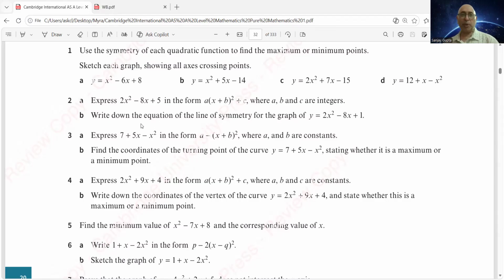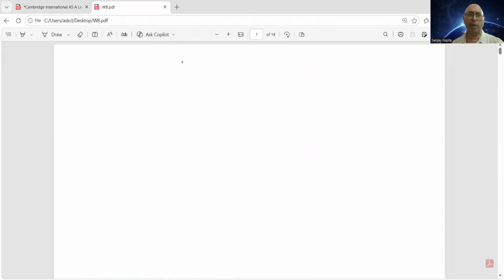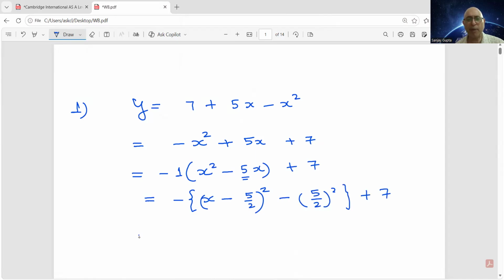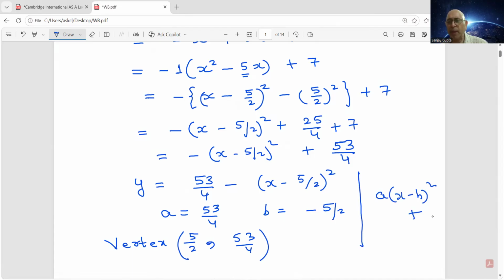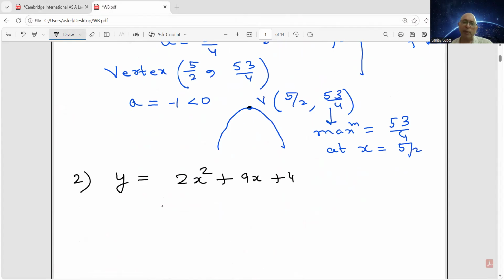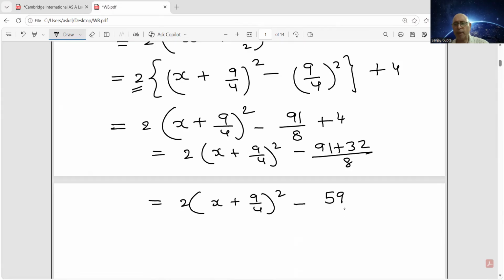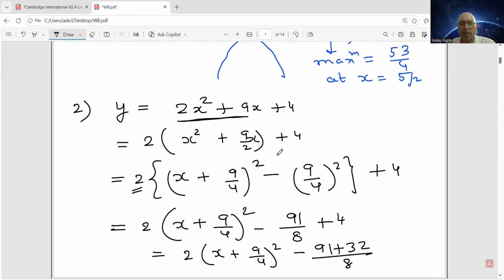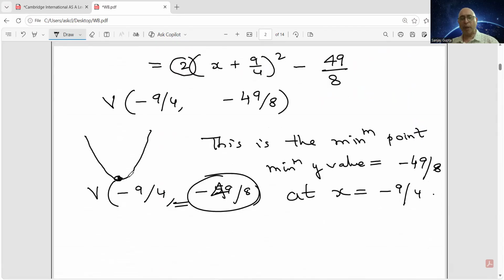Quadratic Functions - Vertex of Parabola and Completing the Square (Practice Problems 1)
This video covers practice problems on completing the square form and finding the vertex of a parabola.